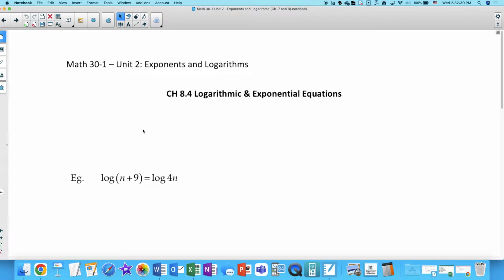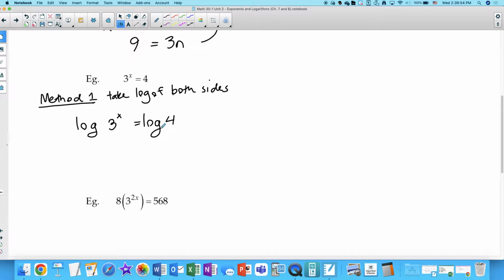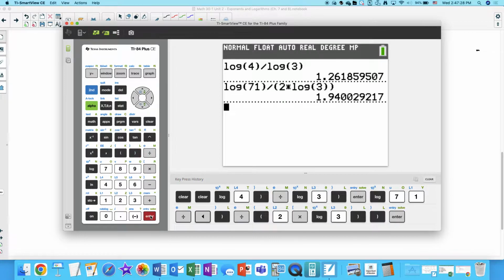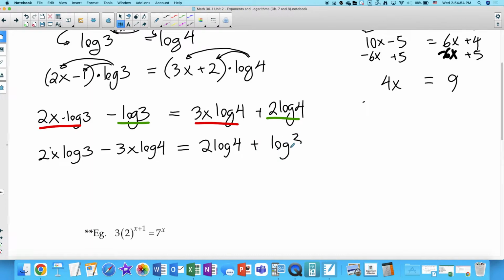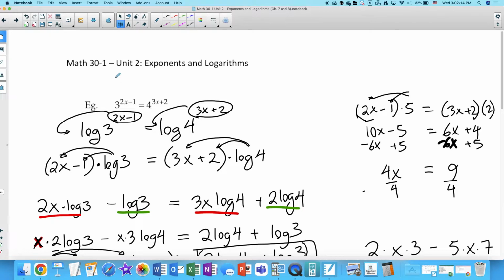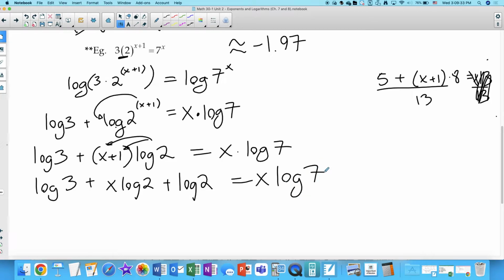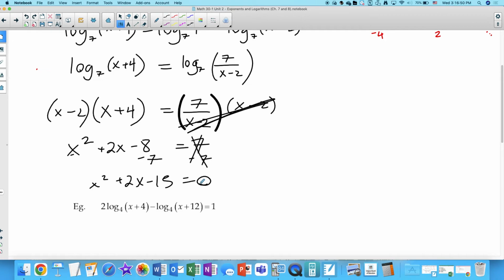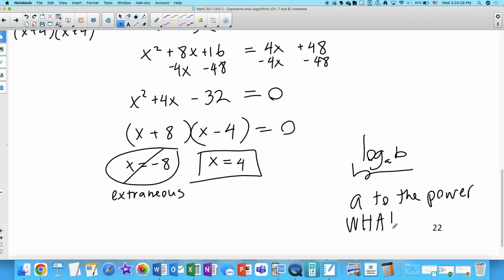Math 30-1 Logarithmic Equations